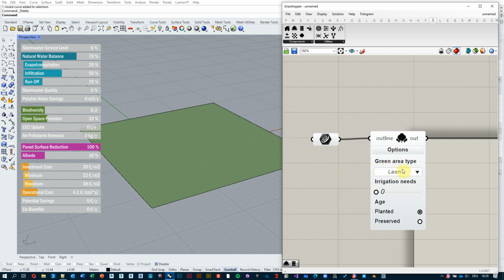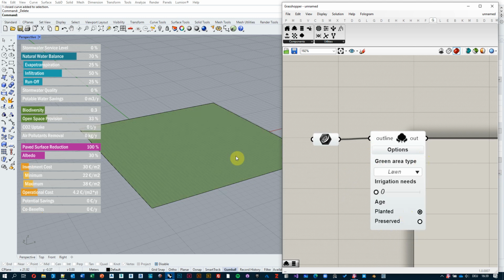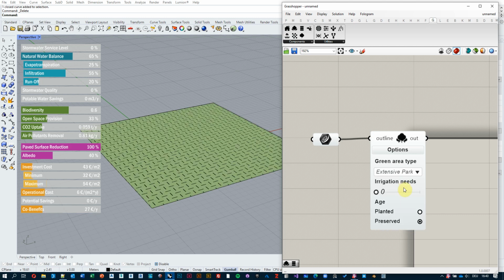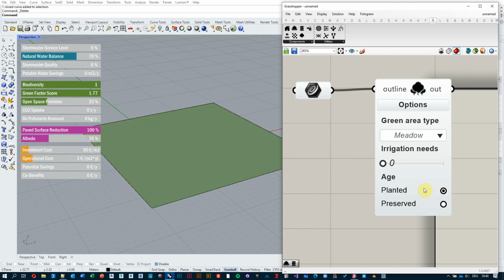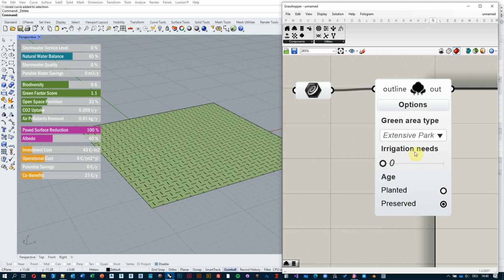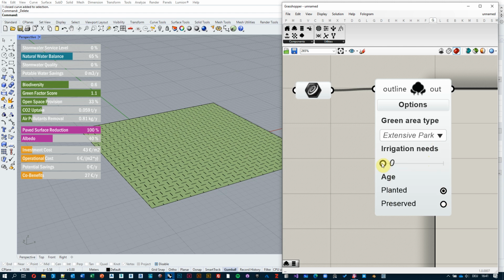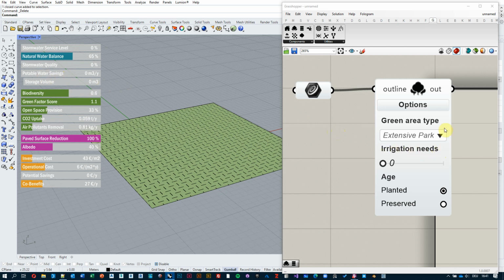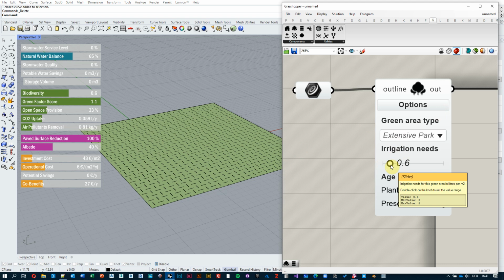GreenScenario Tutorials - Components: Green Areas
In this video we introduce the GreenScenario component 'Green Areas'